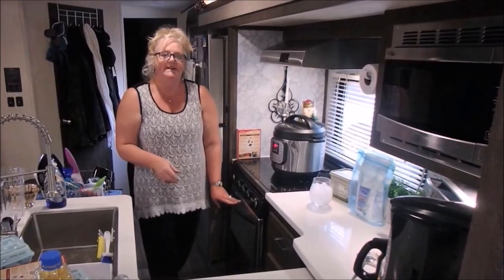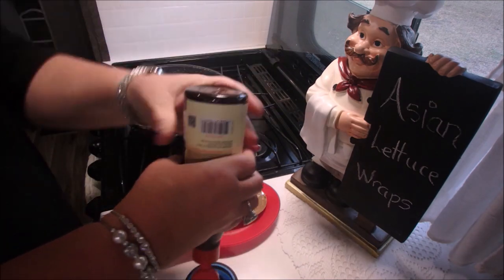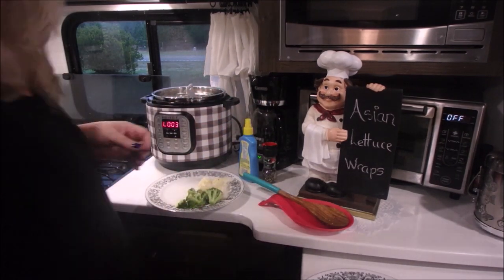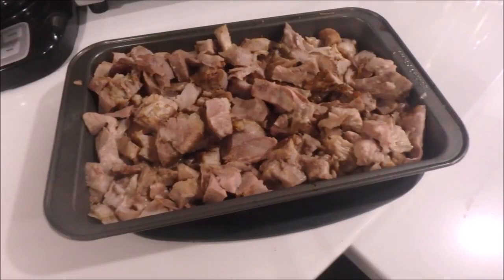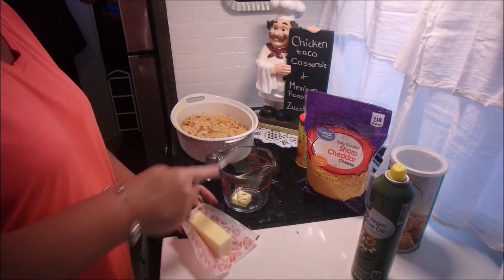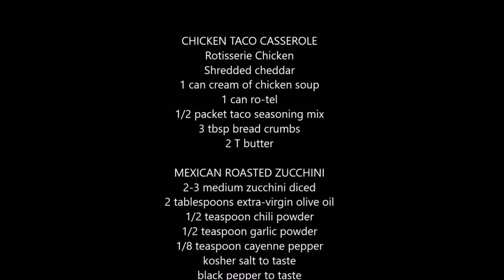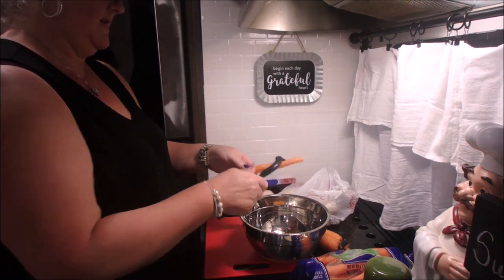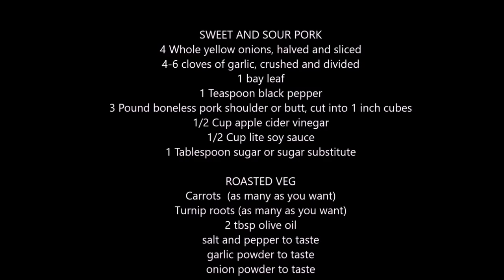Menu Monday - 3/9/20 Low carb RV cooking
Another week of dinners, tried new things and we were pleasantly surprised.

and check out the blog Menu Monday 3/9/20